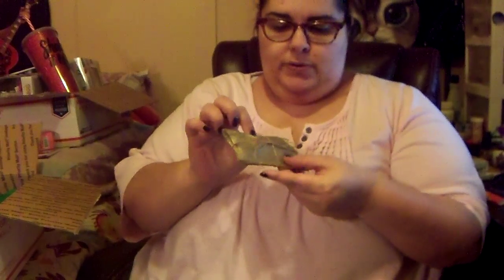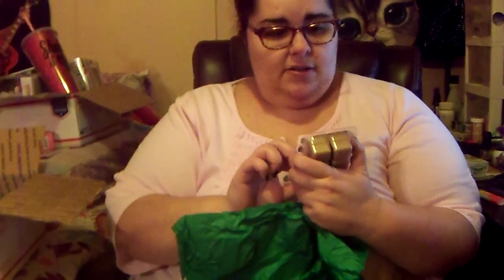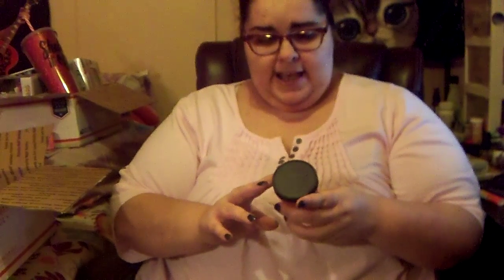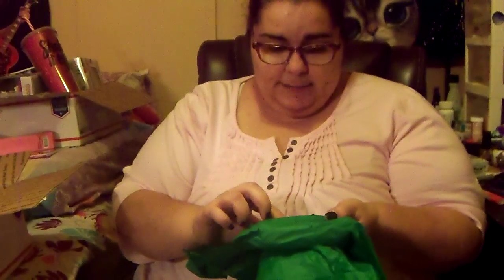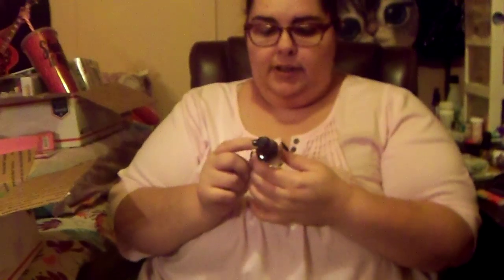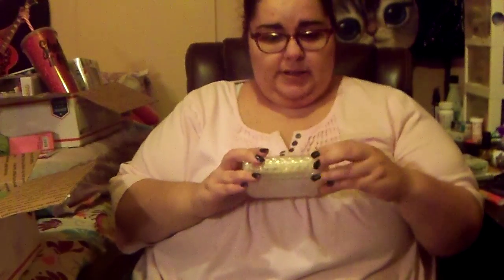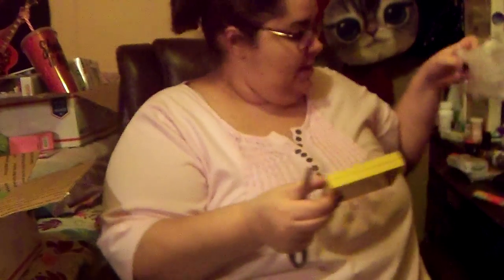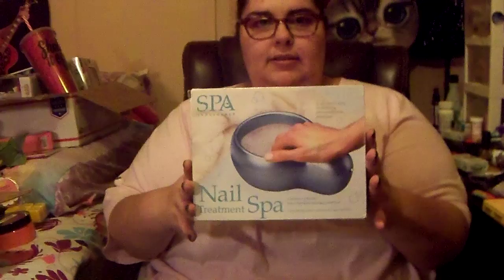Elfie Unboxing Part 2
Part 2 of my Elfie Unboxing! Thank you SO much Laura for everything! MWAH!

Save money shopping (personal links)-